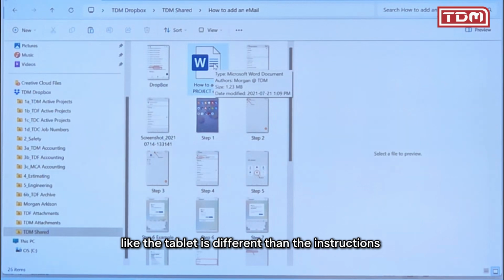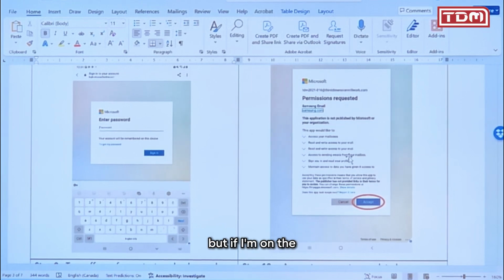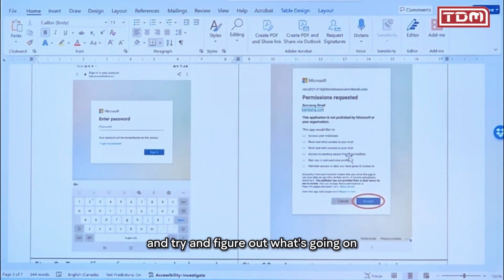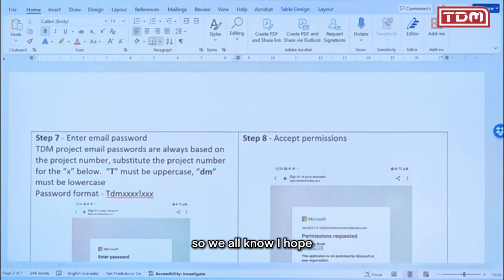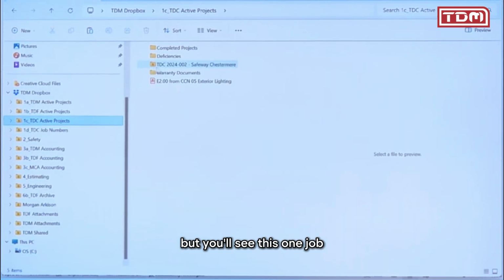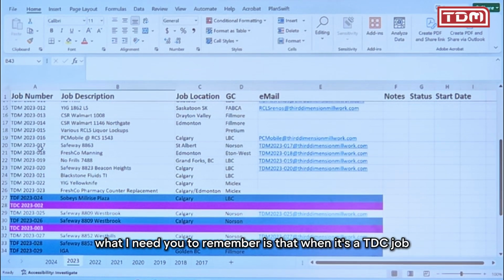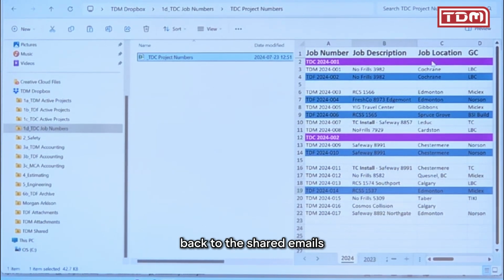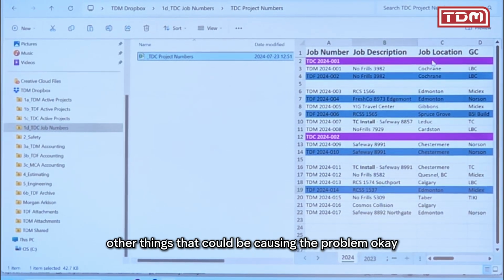How to add project email